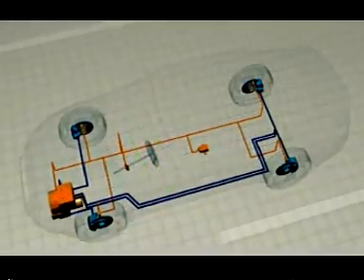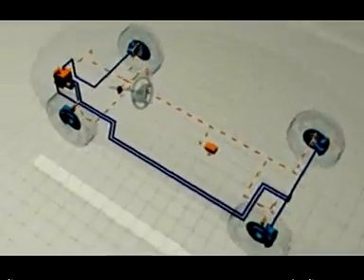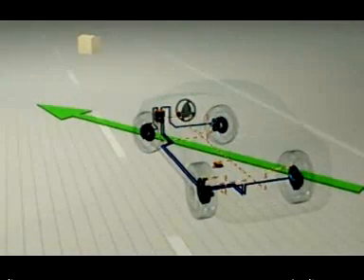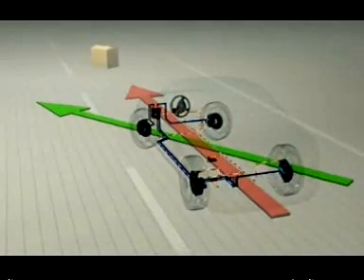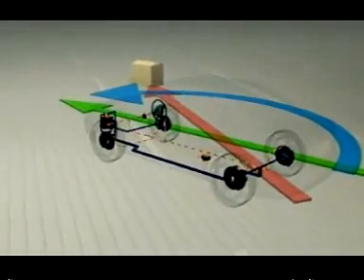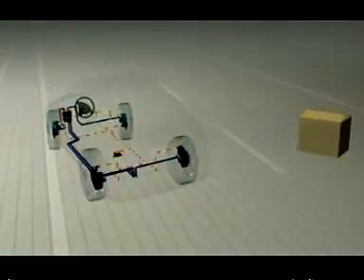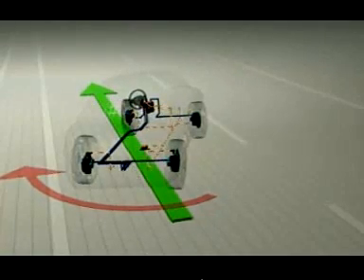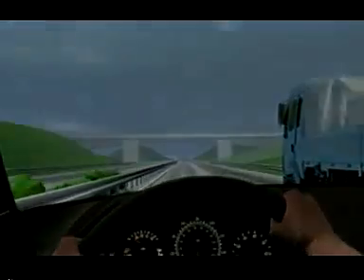Stability Control - How Does ESP Work